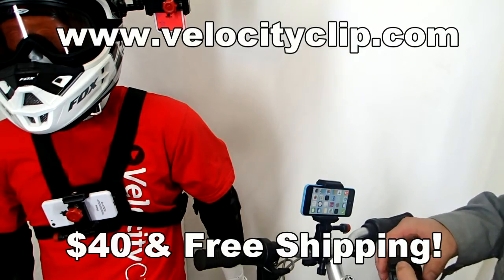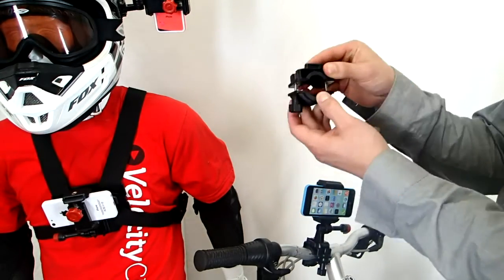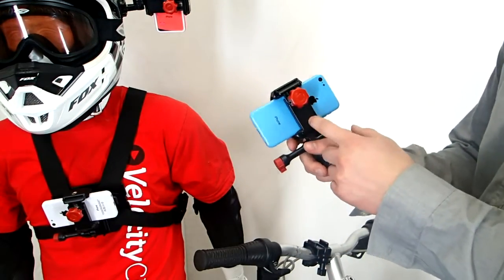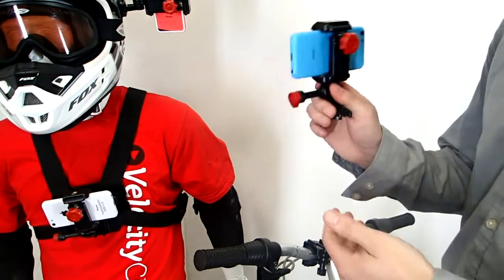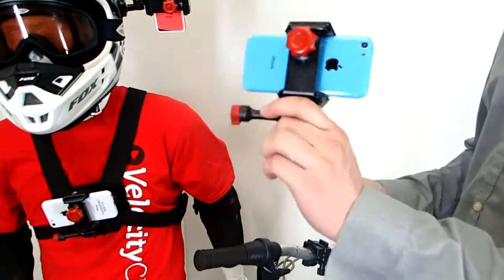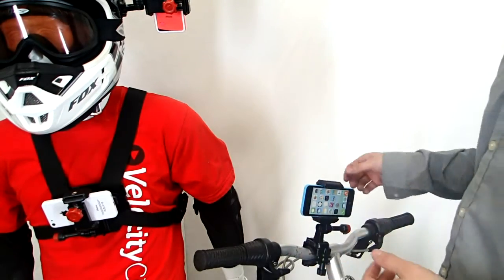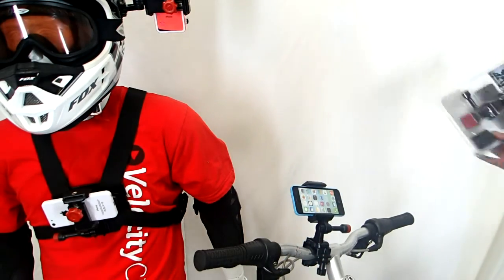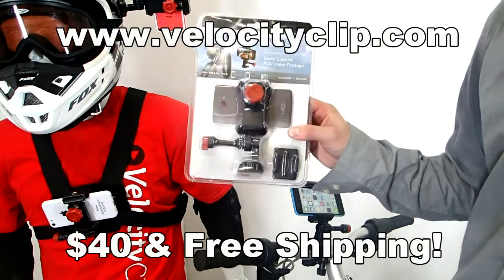iPhone 4 Bike or Cycle dash mount Review like GoPro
iPhone 4, 5, or 6 compatible Bike Handlebar Mount turns your smartphone into a GoPro for a cheap price.   Stick the Velocity Clip anywhere, it's not just for your bike.